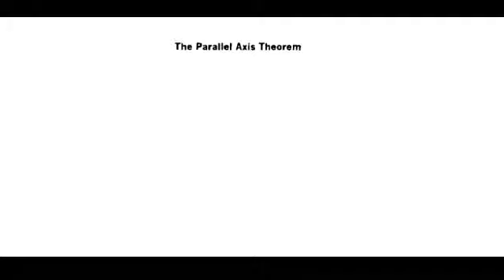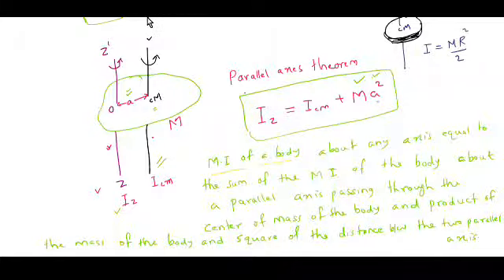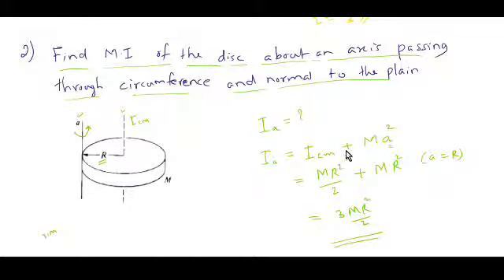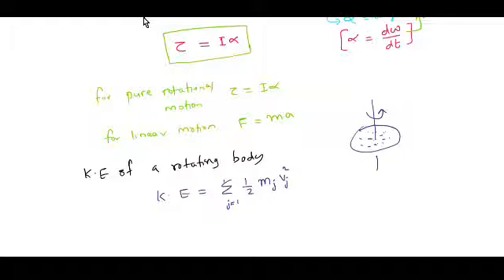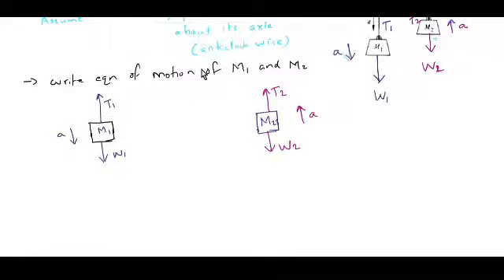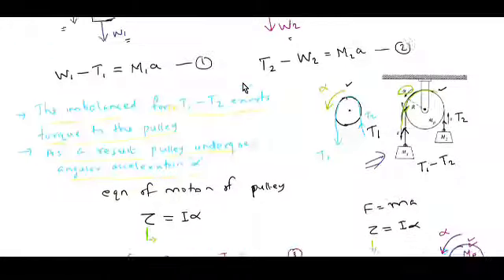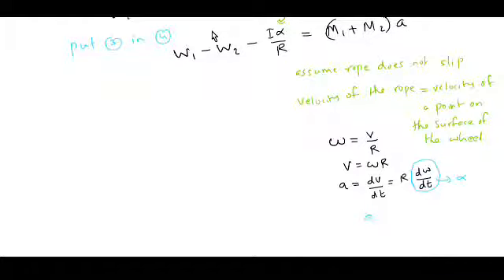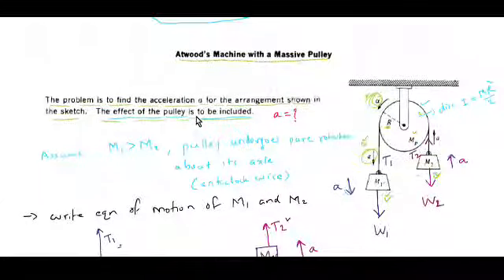Parallel Axis Theorem, Dynamics of Pure Rotation About an Axis & Atwood’s Machine | Lecture 3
Explained the parallel axis theorem with problems, dynamics of pure rotation about an axis. Also solved a problem to find the acceleration of moving bodies in the case of Atwood’s Machine with a massive pulley.